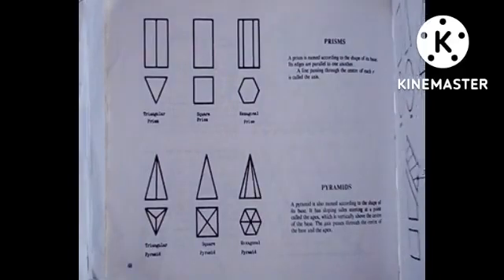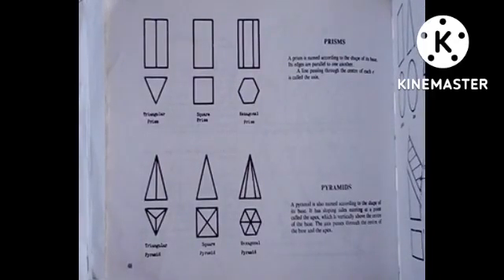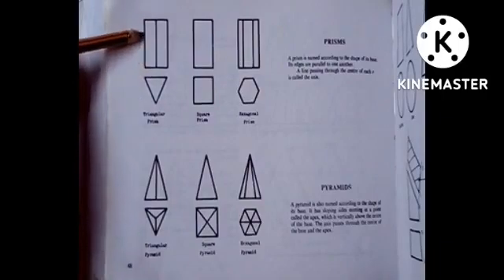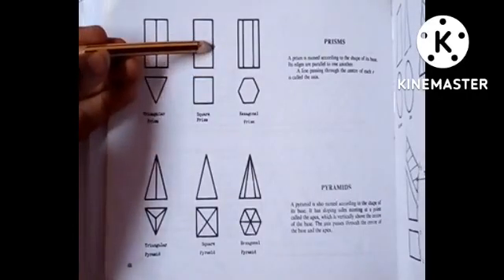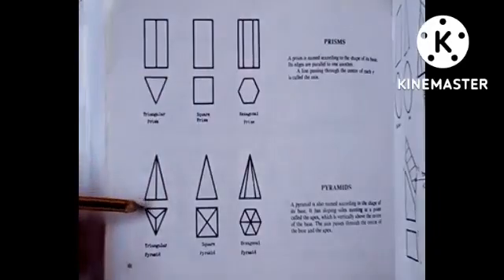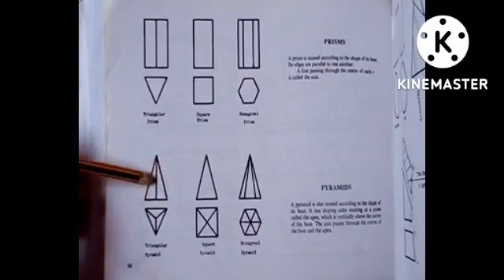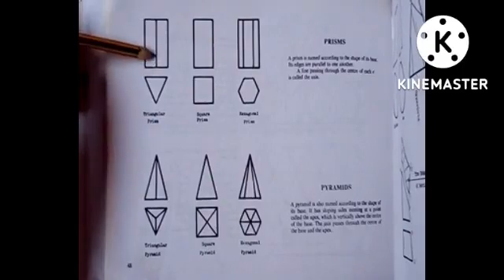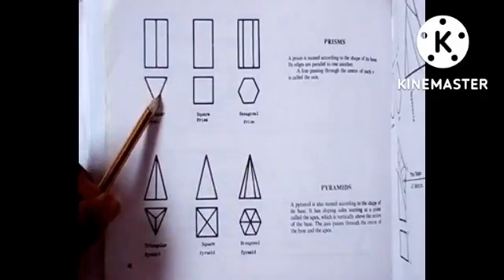Crash Technical Drawing👉Prisms and Pyramids